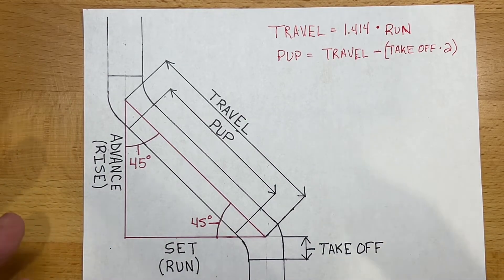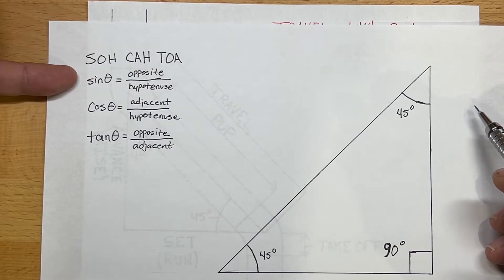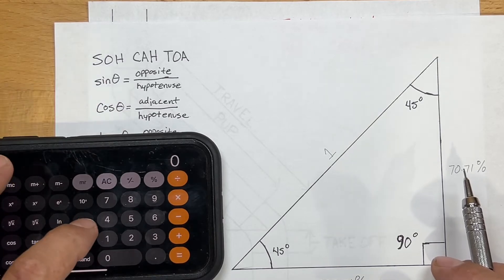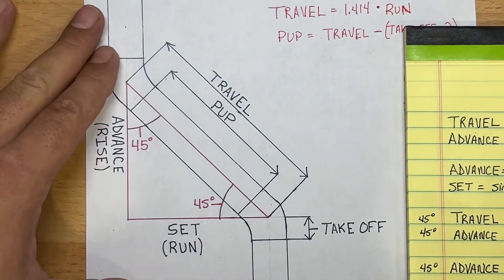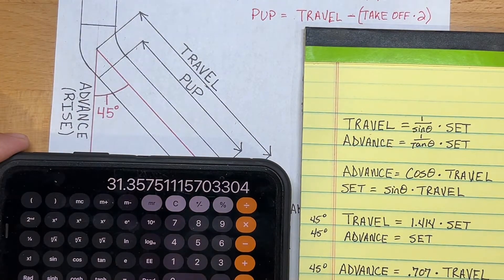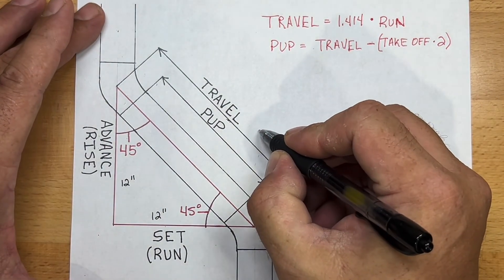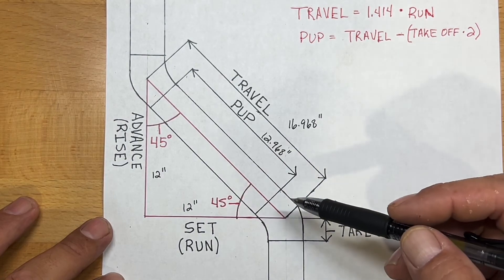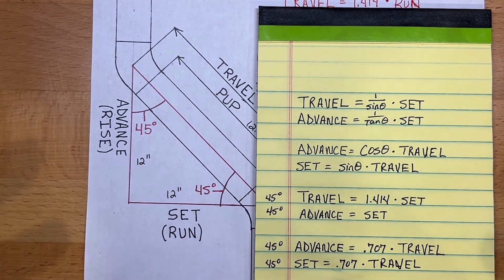Trades Math - Plumbing 45° Offsets And Finding Constants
In this video we’ll go over the steps involved to calculate the constants for figuring your travel distance for different degree fittings. We’ll also figure our example offset for a 12” offset.